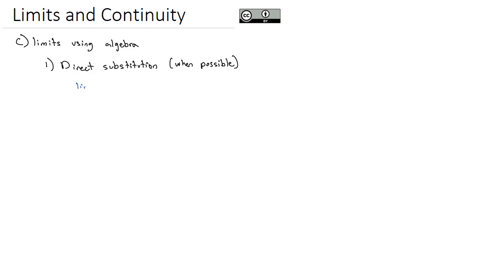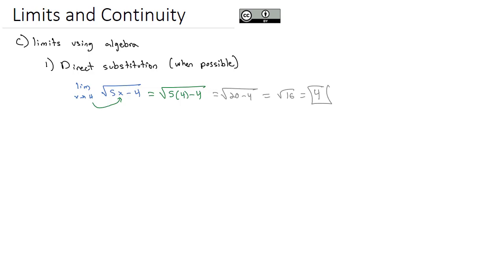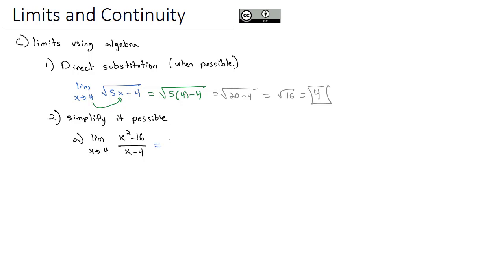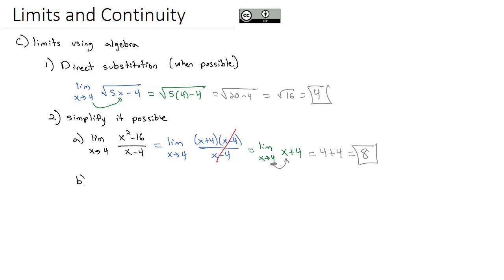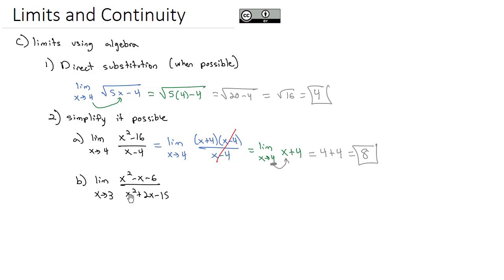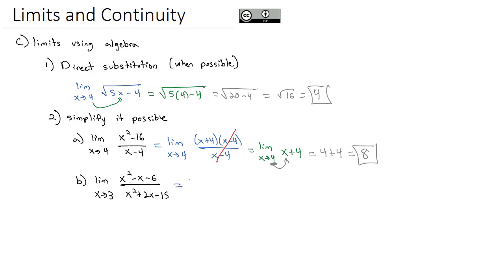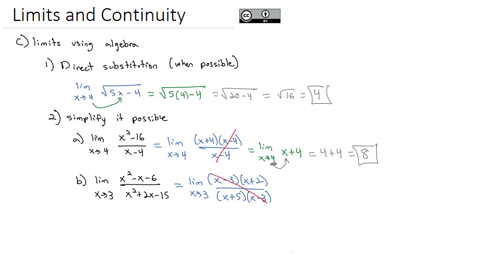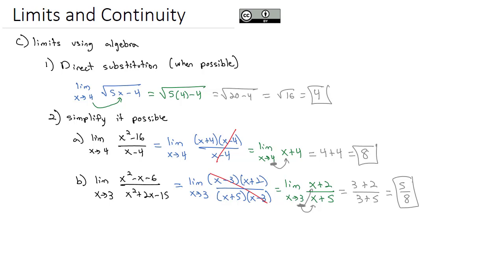1 3 C Limits Algebraically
Limits Algebraically